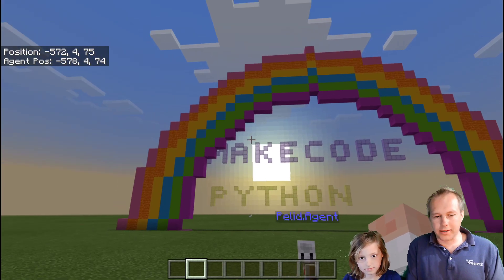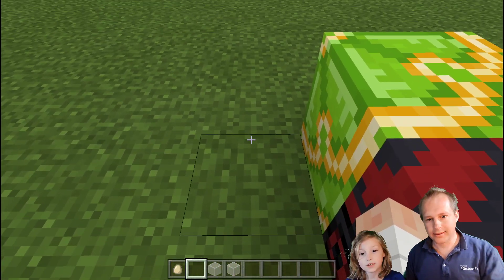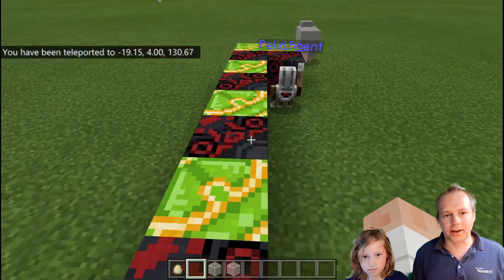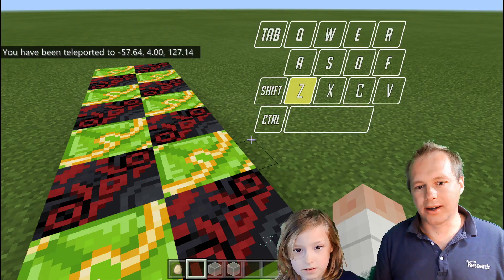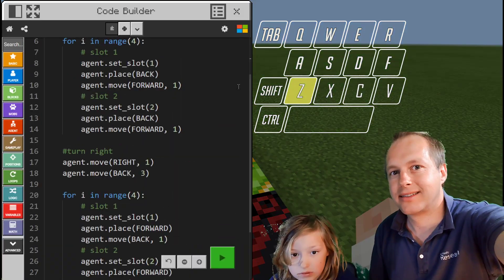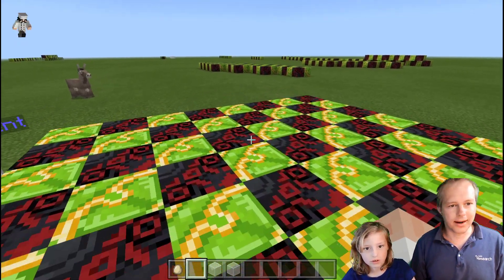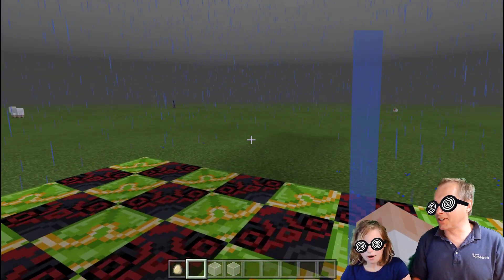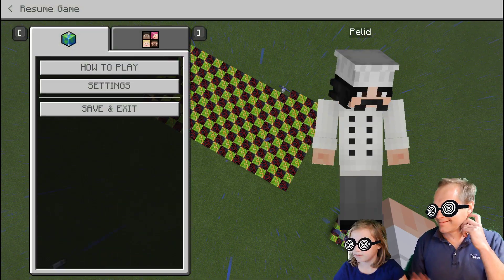MakeCode Python for Minecraft:Education Edition - Agent Checker Part 2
Learn to code in Python using MakeCode and Minecraft EDU.

If your school is using Office 365, your account probably already works with Minecraft:Education Edition. If your Office 365 account does not work, Minecraft:Education Edition is free through June 2020 for anyone with an Office 365 Education sign-in.
Read the [announcement] on how to enable it.